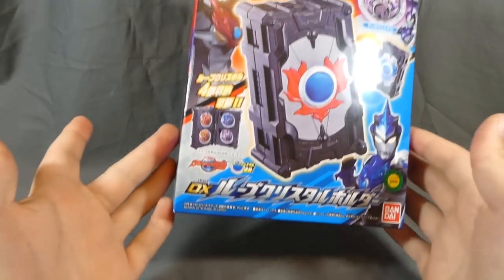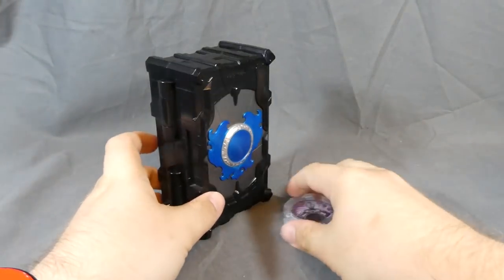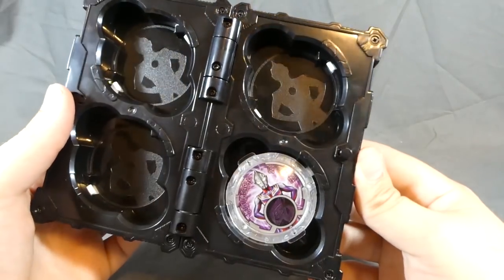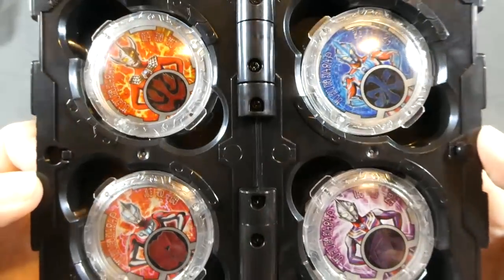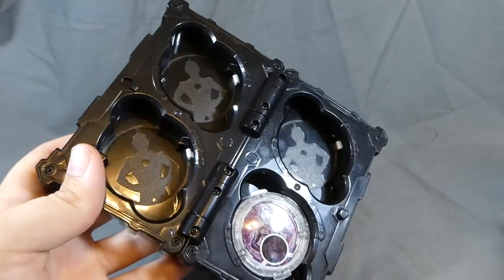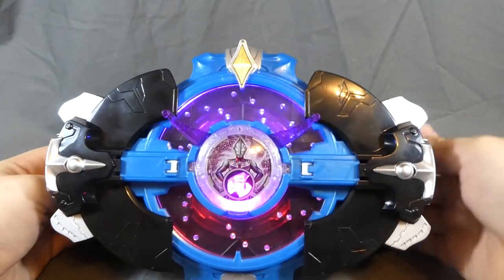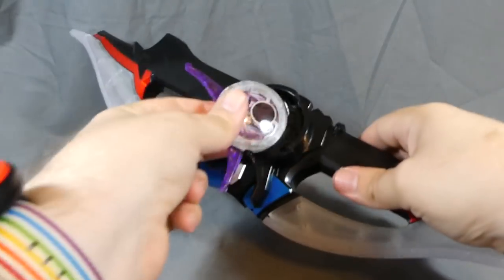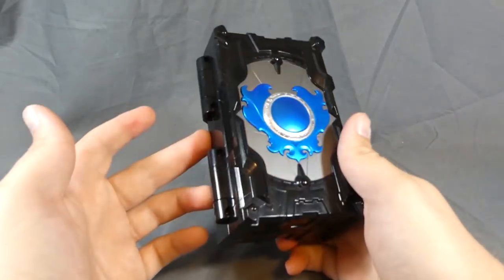Ultraman R/B | DX R/B Crystal Holder Review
Ultraman R/B | DX R/B Crystal Holder
August 2018 - ¥2000
Purchased from HLJ
Review of the DX R/B Crystal Holder from Ultraman R/B! This is a brick like device Katsumi and Isami received when they obtained the powers of Rosso and Blu respectively. The R/B Crystal Holder can hold up four R/B Crystals inside securely, with no fear of them falling out or getting damaged. Despite doing nothing, the book-like holder is painted well, feels nice in the hand, and does a great job at what it is supposed to do: holding R/B Crystals. While meant to hold the four elemental R/B Crystals (Taro, Ginga, Tiga, and Victory), any can be stored.

Included is the Tiga Crystal, holding the power of Ultraman Tiga giving Rosso and Blu access to their purple Wind Forms. The Crystal has transformation and attack functions in the R/B Gyro, and is one of the six R/B Crystals compatible with the DX R/B Slugger.